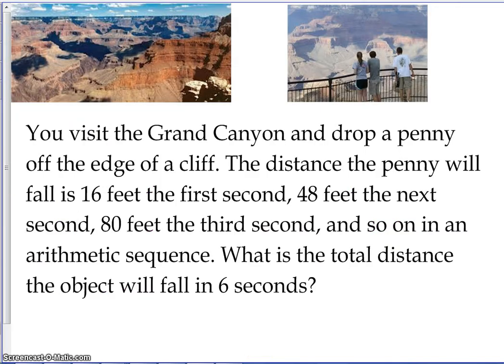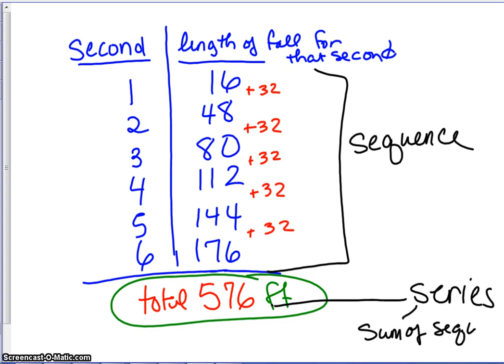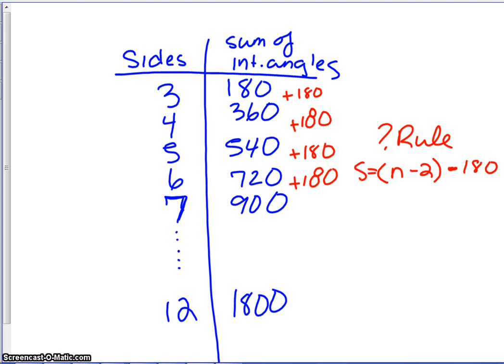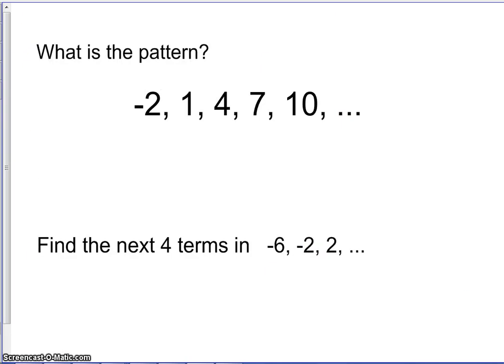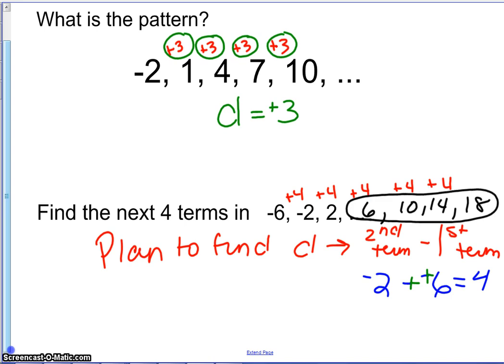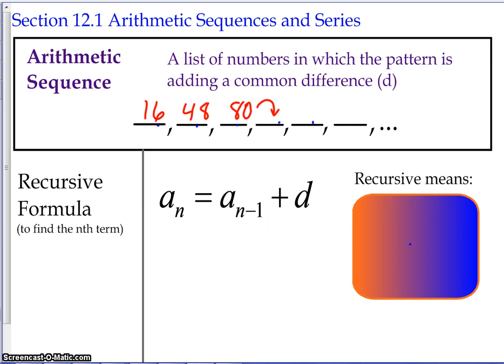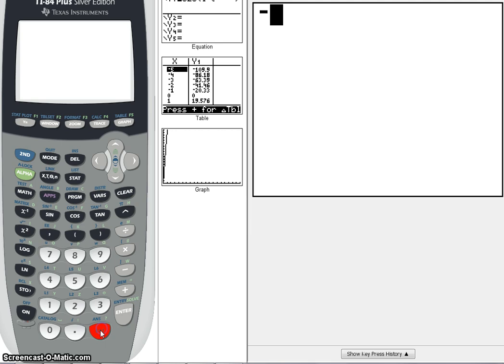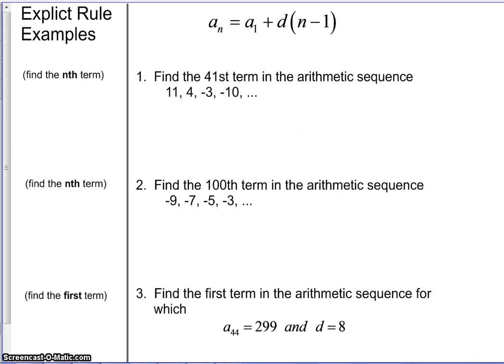Video Lecture 12 1 Arith S and S